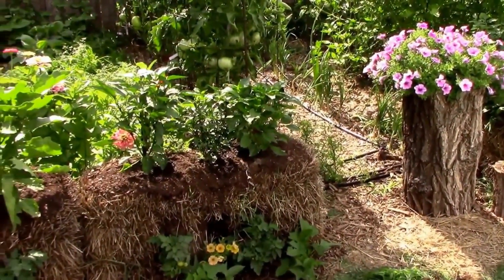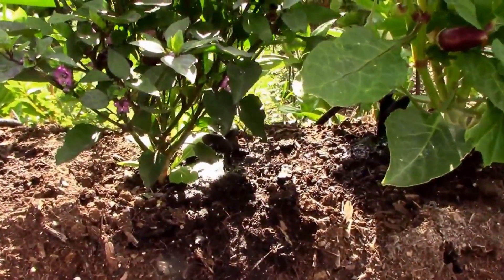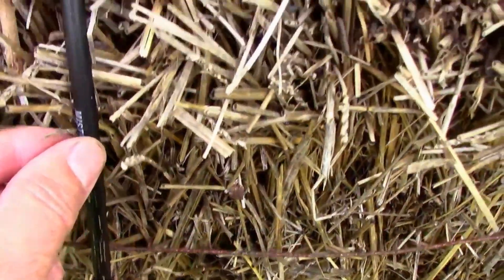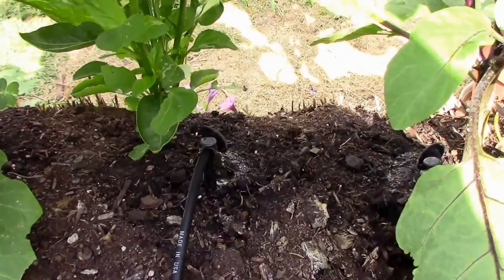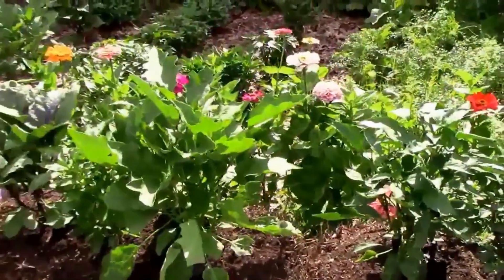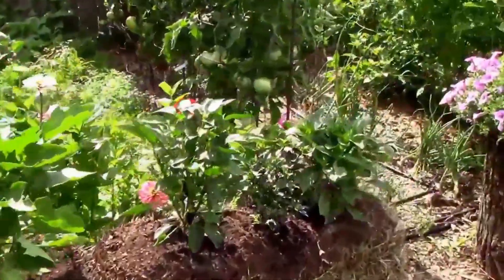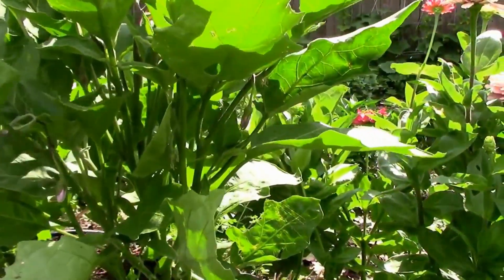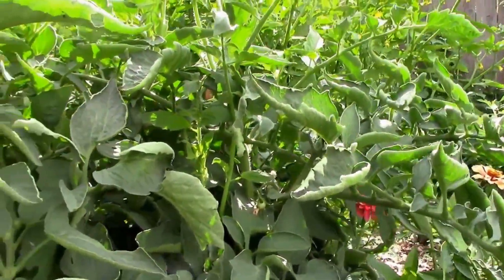Watering Our Small Straw Bale Garden - How Much Water, and How Long.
I thought I would share exactly how long I'm watering our straw bales, and how much water it's taking to water them.
We are in zone 6b, and it has been very hot this year. We had above average temperatures beginning in early May.